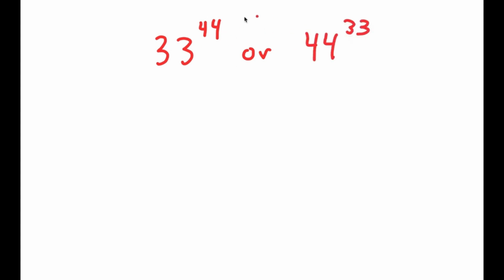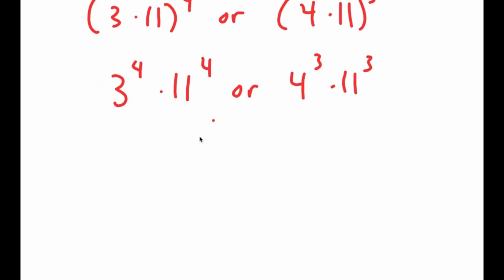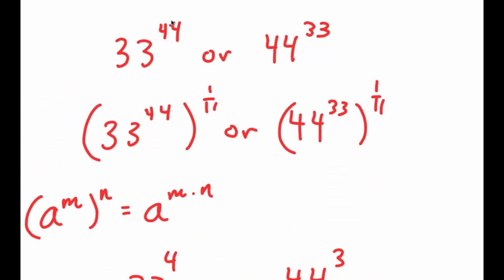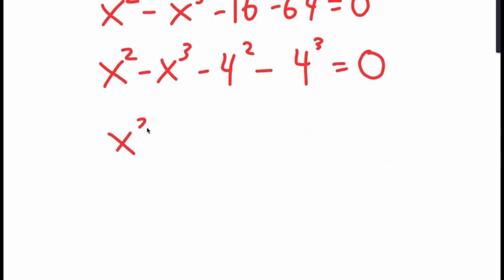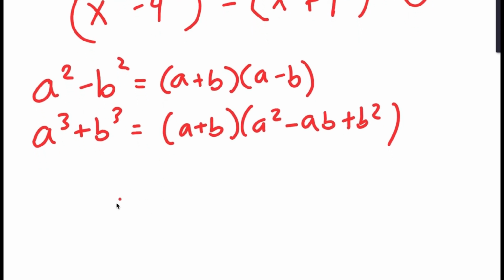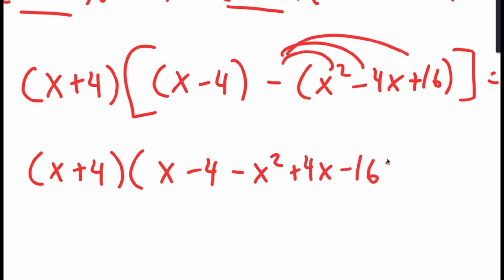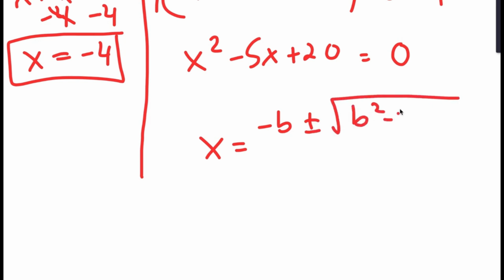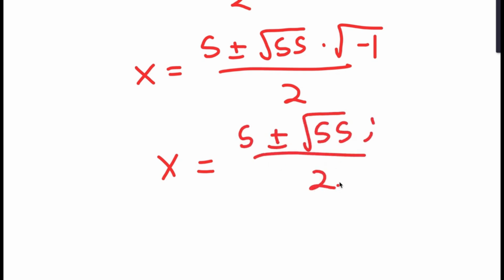Which One Is Greater? | A Nice Math Challenge